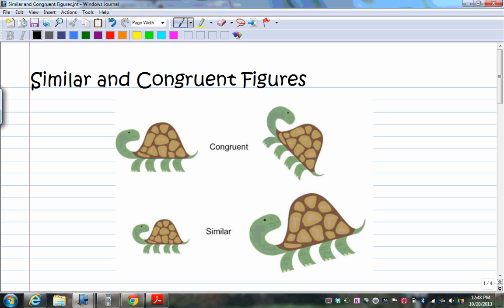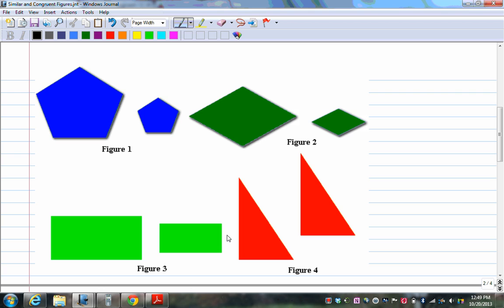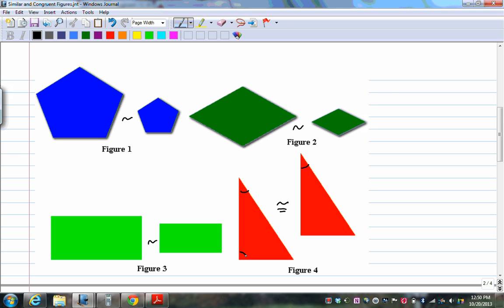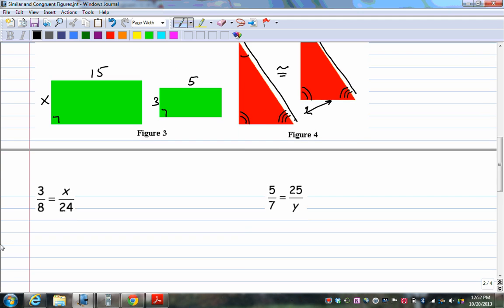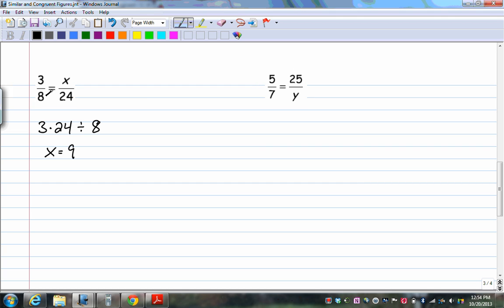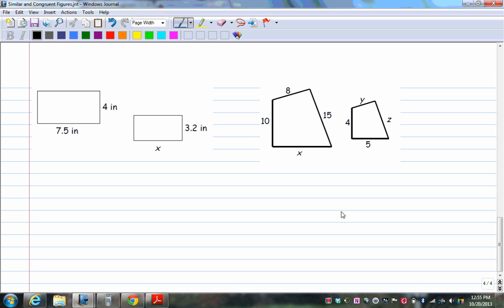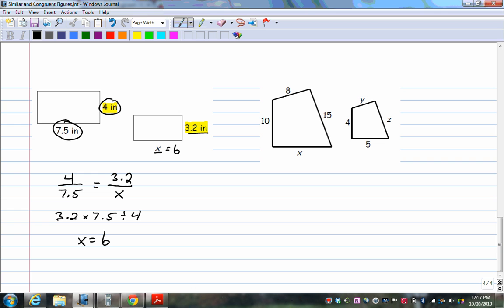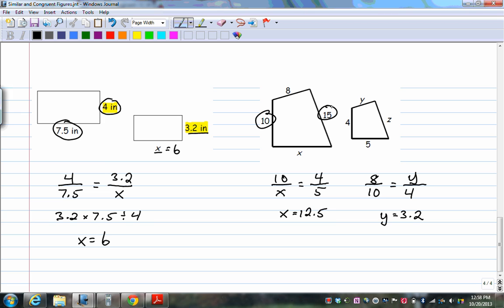Similar and Congruent Figures